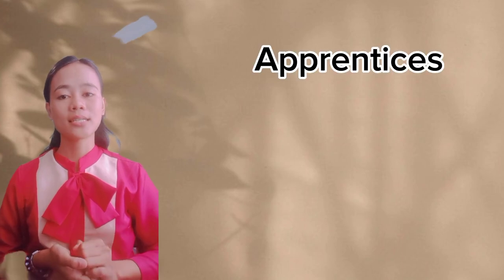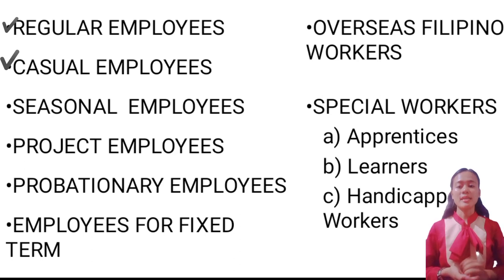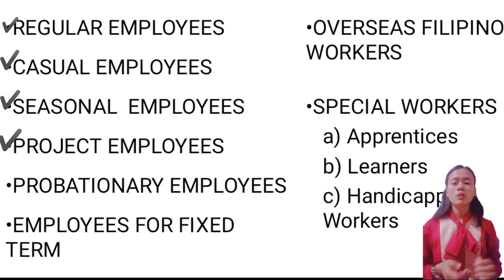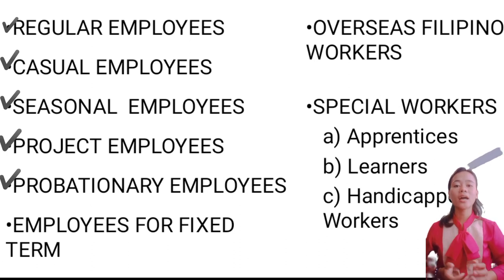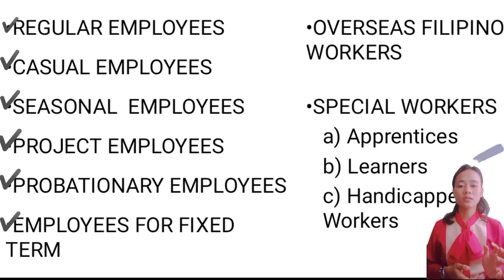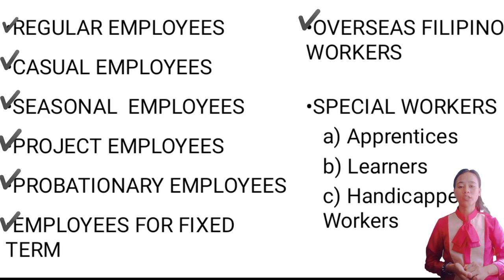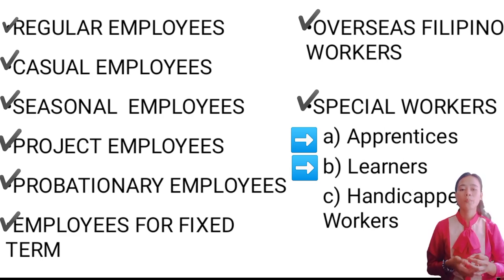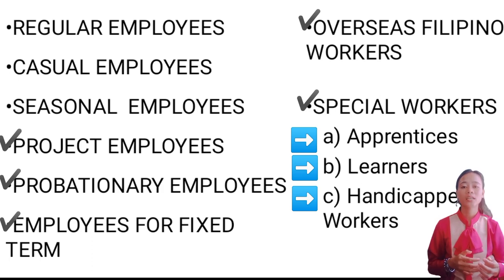CLASSIFICATION OF EMPLOYEES (LABOR OF LAW)